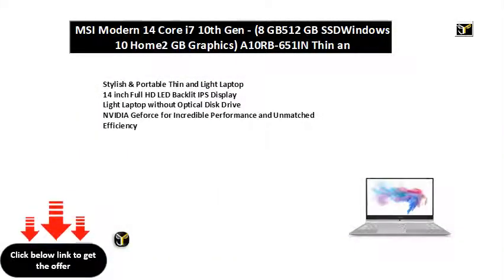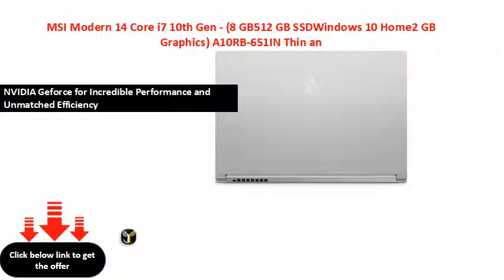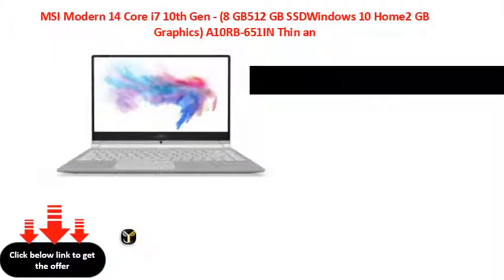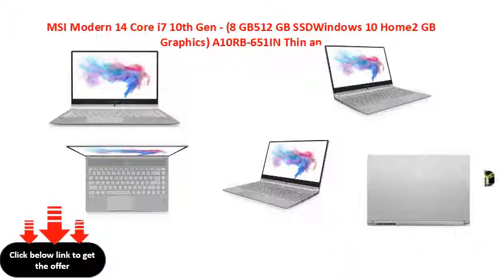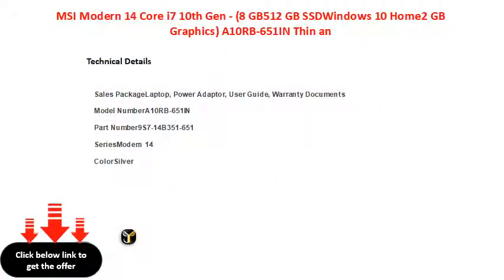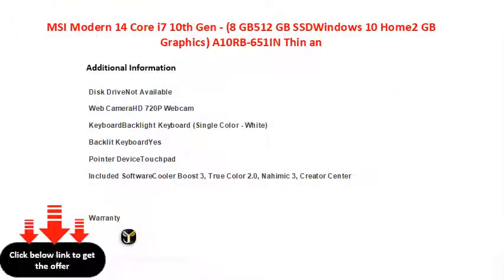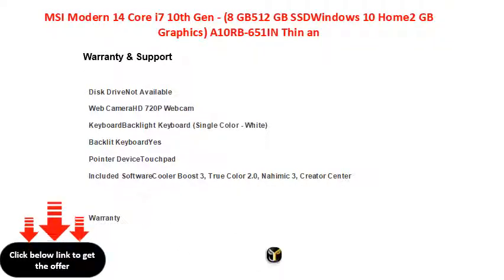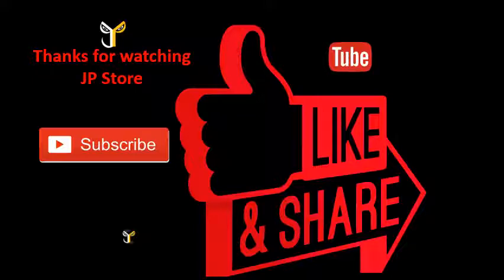MSI Modern 14 Core i7 10th Gen - (8 GB512 GB SSDWindows 10 Home2 GB Graphics) A10RB-651IN Thin an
MSI Modern 14 Core i7 10th Gen - (8 GB/512 GB SSD/Windows 10 Home/2 GB Graphics) A10RB-651IN Thin and Light Laptop  (14 inch, Silver, 1.19 kg)
Stylish & Portable Thin and Light Laptop
14 inch Full HD LED Backlit IPS Display
Light Laptop without Optical Disk Drive
NVIDIA Geforce for Incredible Performance and Unmatched Efficiency